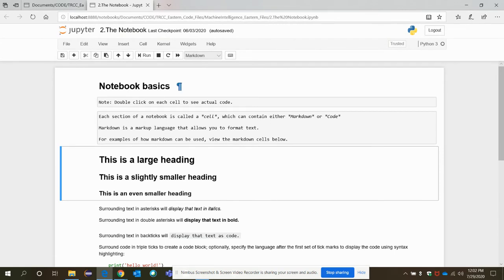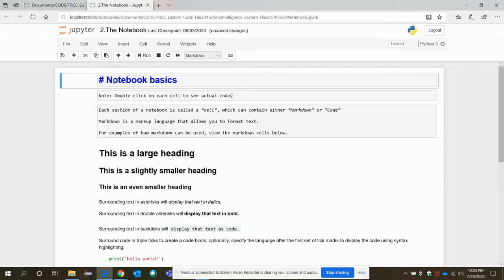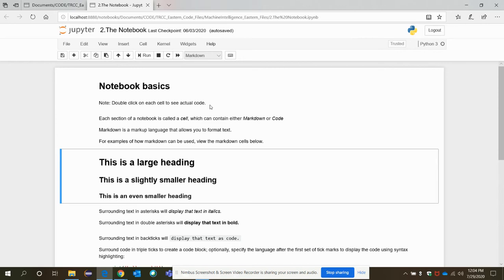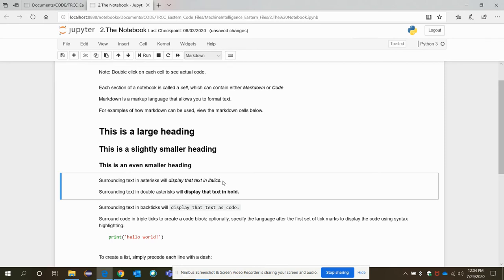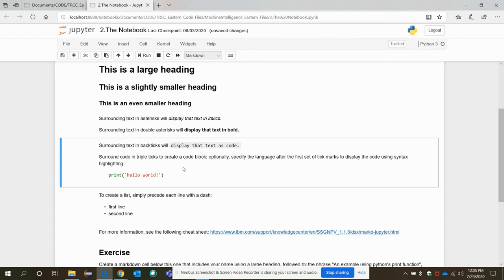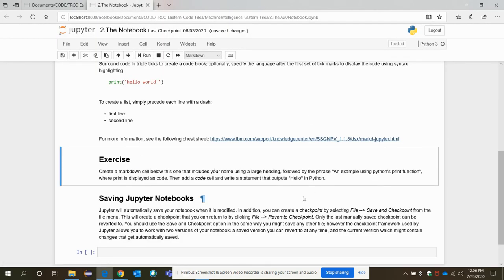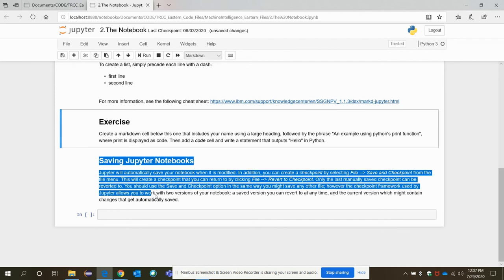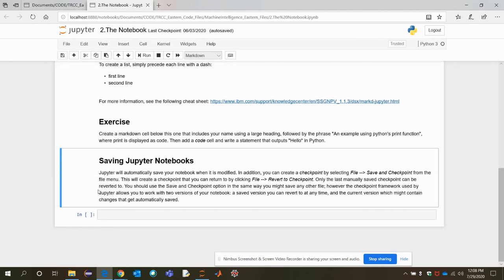2 The Notebook